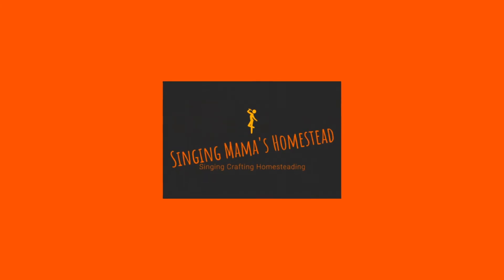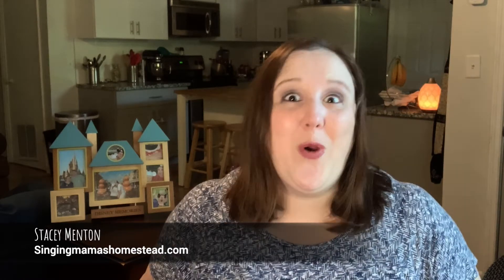Semi-Occluded Vocal Tract Exercises: Vocal Warm-up and Reset Button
Looking to improve your vocal wellness? Take my course for professional voice users!

Semi Occluded Vocal Tract Exercises (SOVTEs) are a wonderful warm-up and can be used as a reset button for the voice for all voice users!